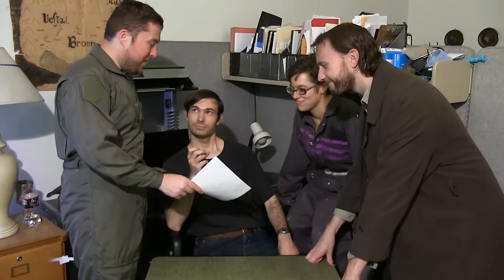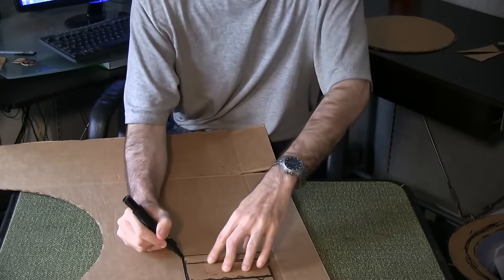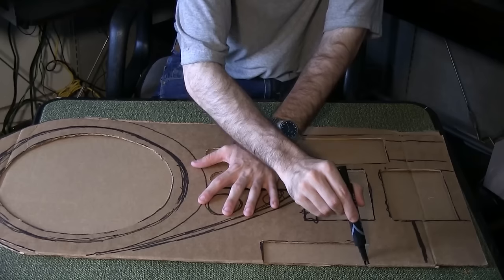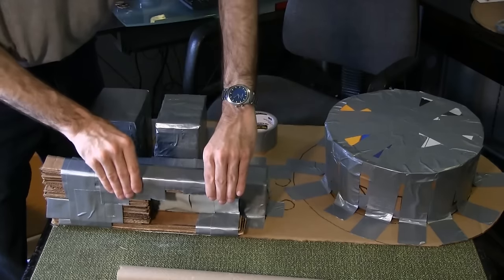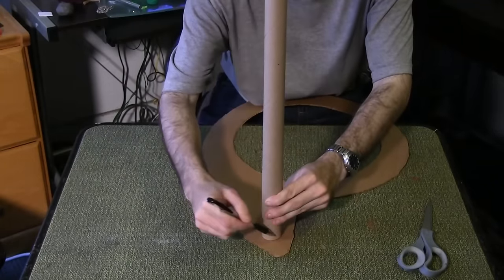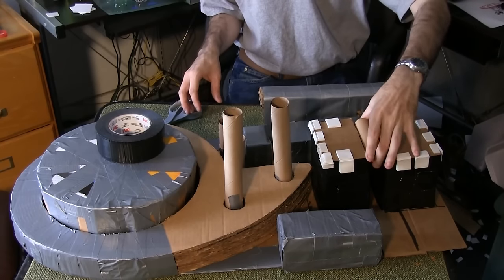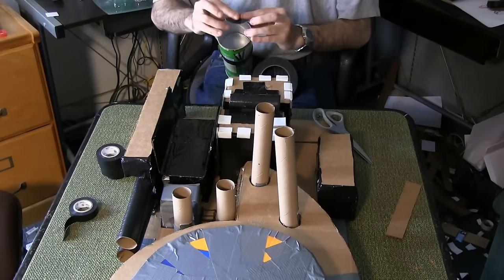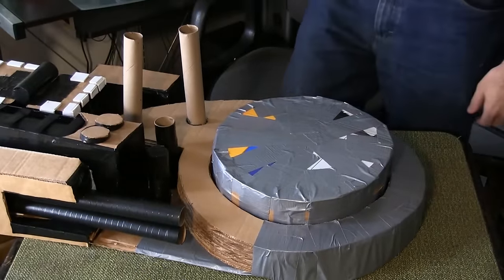How to make a Prop Ghostbuster's Proton Pack (Part 1 of 3)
Here's the first of of three videos for the Ghostbusters Proton Pack. Because of the complexity, I've decided to break up the tutorial. Check out Part 2 here: